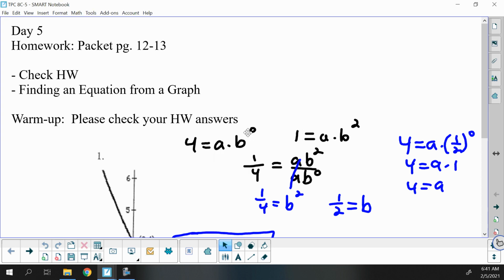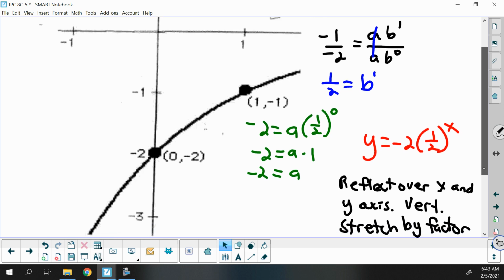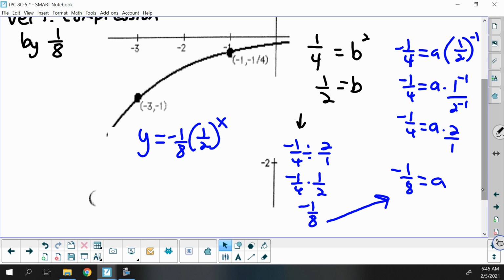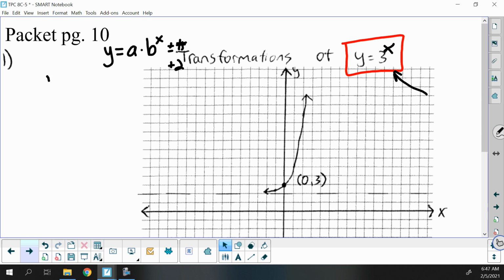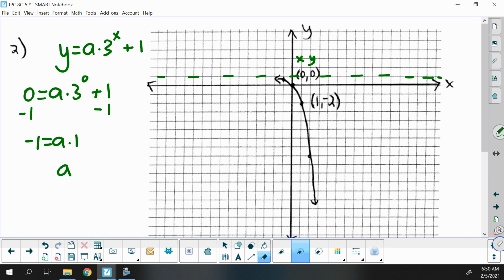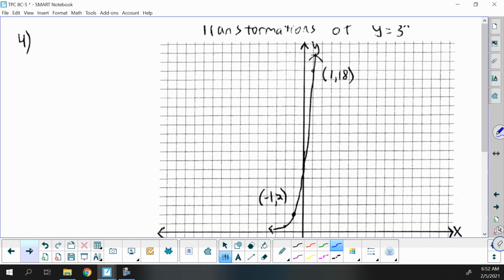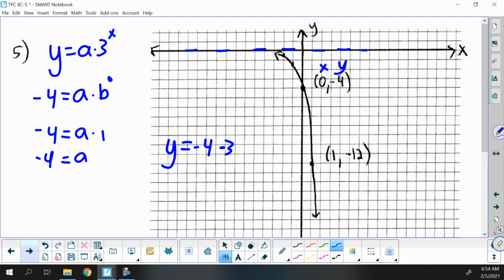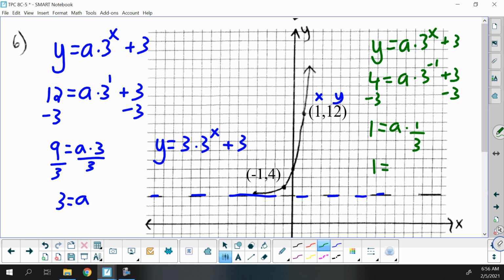Pre Calc with Stats Unit 8C Day 5